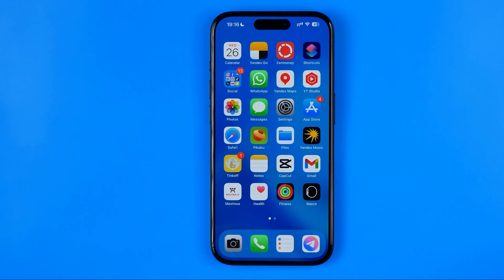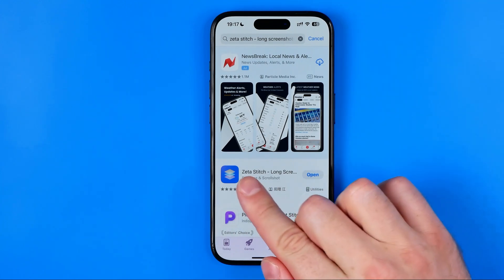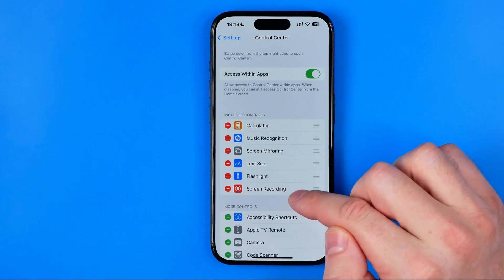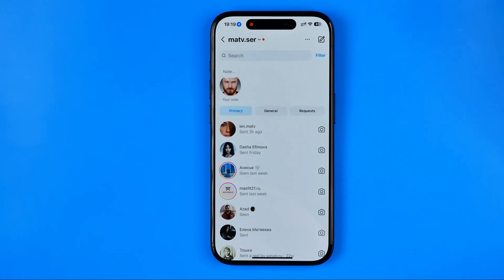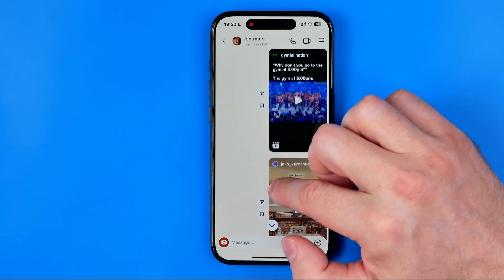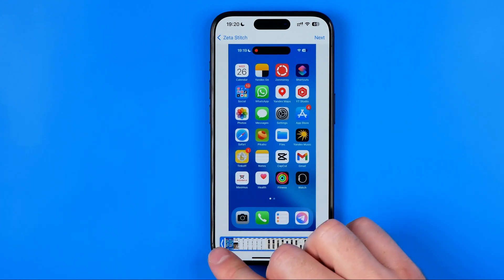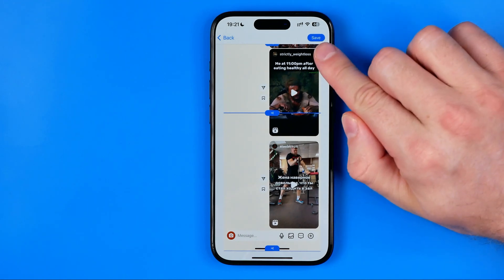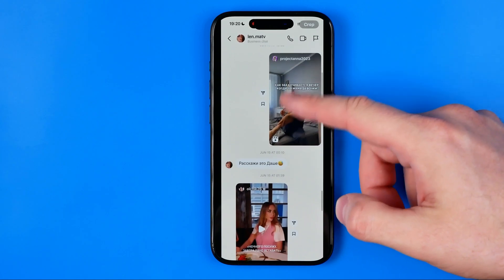How to Take Long Screenshot of Instagram Chat on iPhone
Here's how to take long screenshot of instagram chat on iphone!